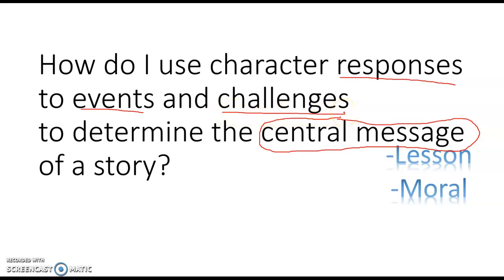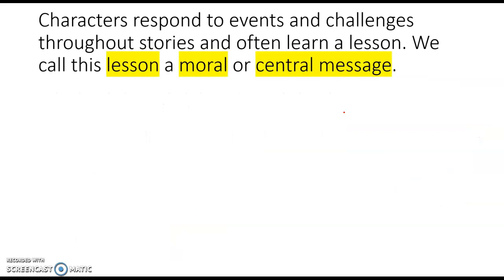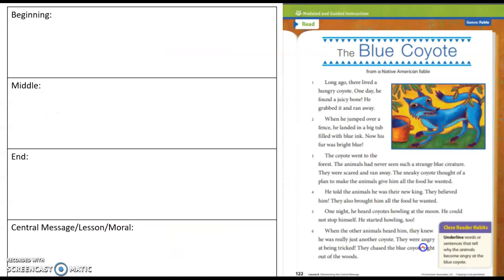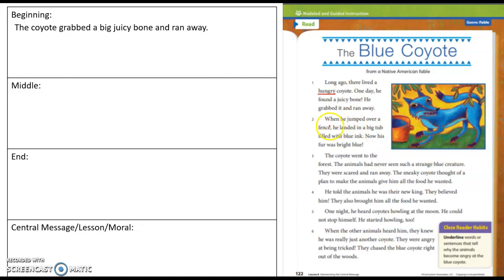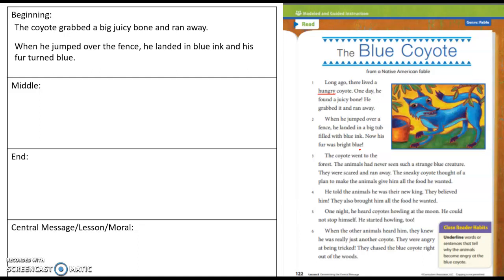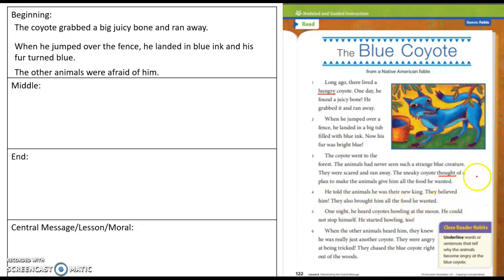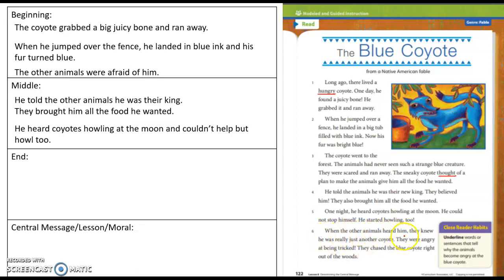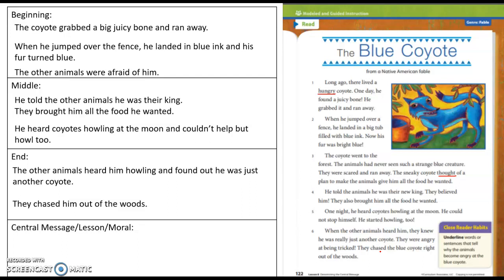Blue Coyote Central Message